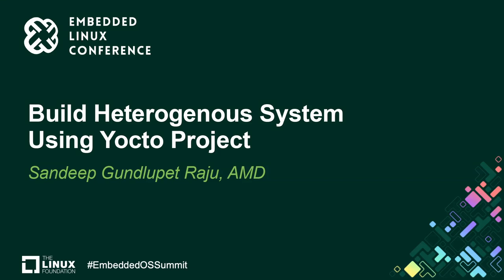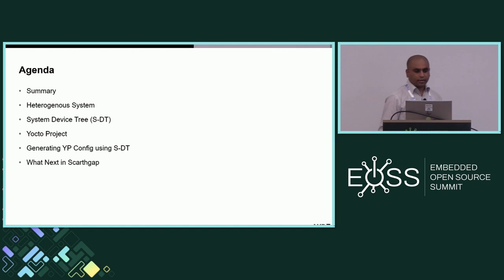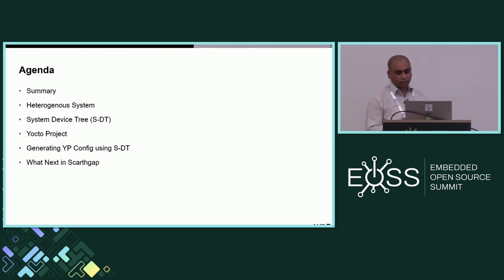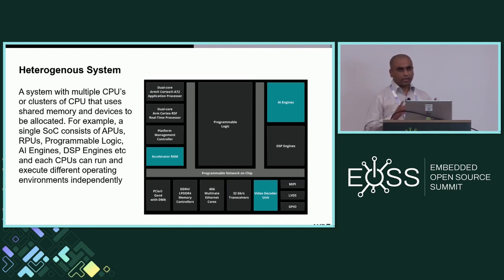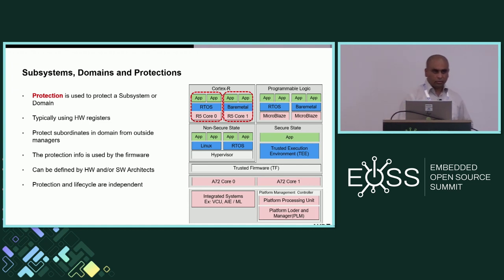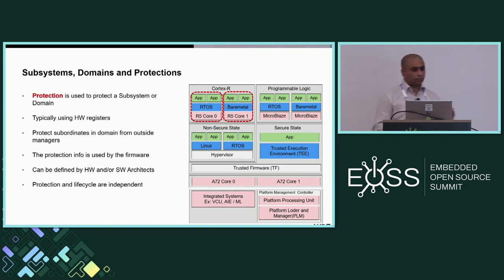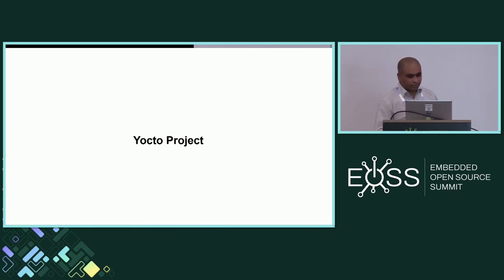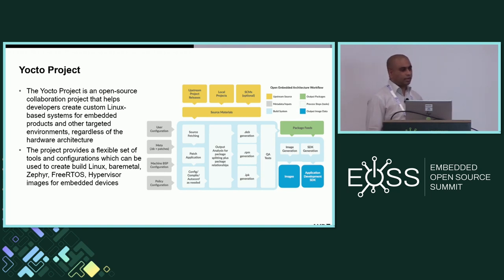Build Heterogenous System Using Yocto Project - Sandeep Gundlupet Raju, AMD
The Yocto Project can build for a variety of targets: Linux, FreeRTOS, Zephyr, baremetal, etc. Using multiconfig one can target a combination of these environments in one, single, heterogeneously configured build. This talk will discuss how to configure a multiconfig build, with integrated binary components, for heterogeneous systems using a System DeviceTree processed through the lopper tool to generate both the multiconfig and machine configuration files. The resulting configuration files are then used to build and package heterogeneous systems (including but not limited to the linux kernel, dynamic firmware, Xen, OpenAMP, FreeRTOS, baremetal, etc) using the Yocto Project.